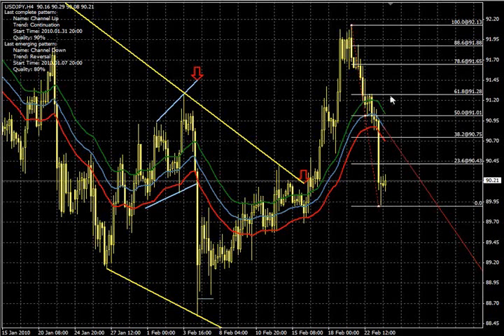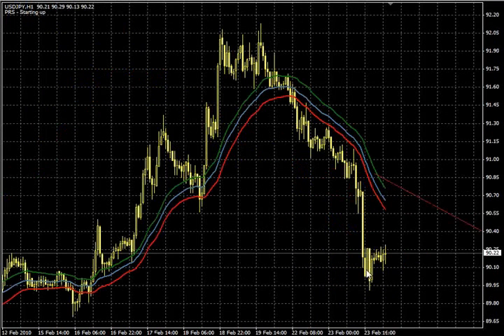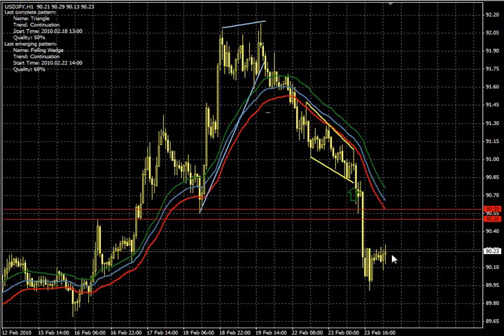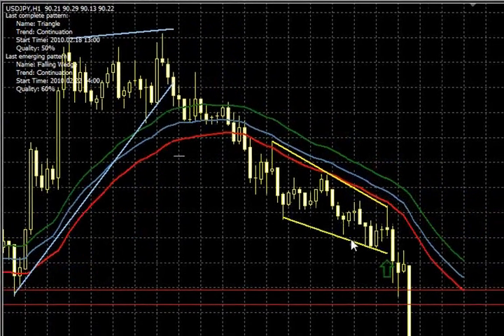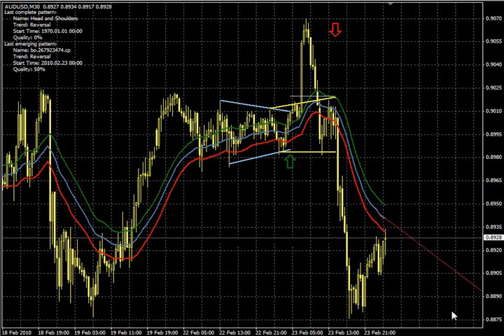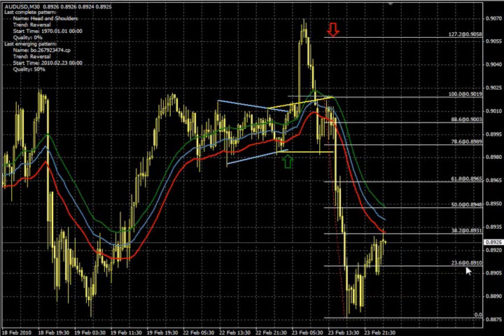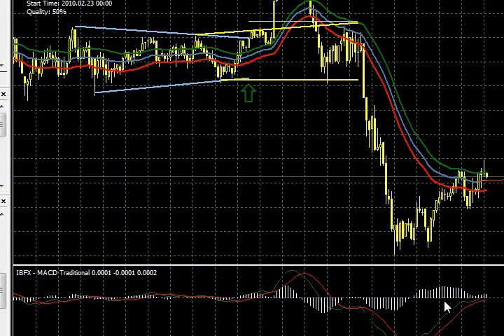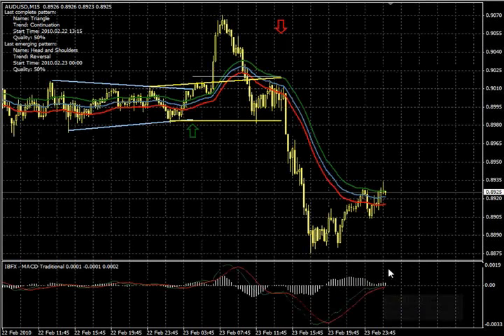Part 6 of 7 - Raghee Horner Feb 23 Webinar - Ideas for Trending and Non-Trending Markets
Forex professional Raghee Horner continues her discussion about her methodology for trading swing and momentum setups. For this she uses her own GRaB and wave tools.